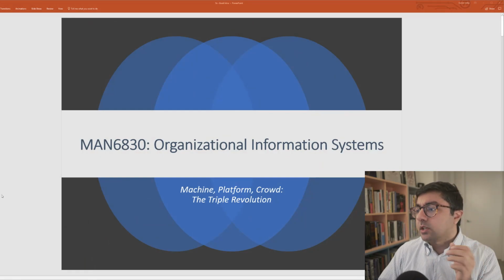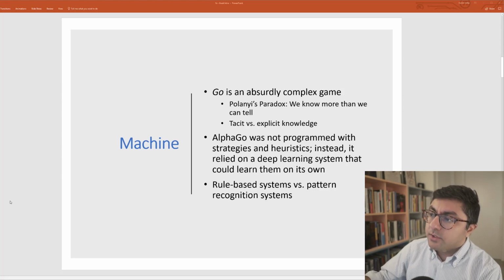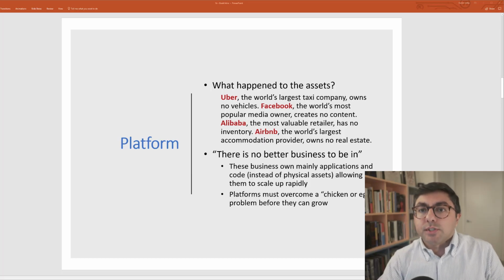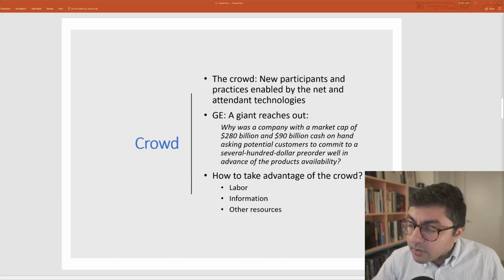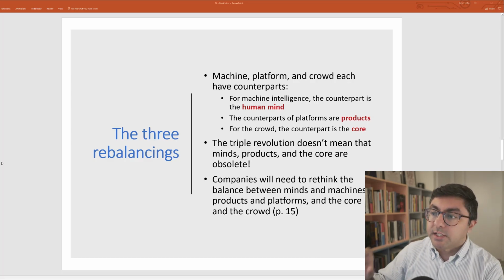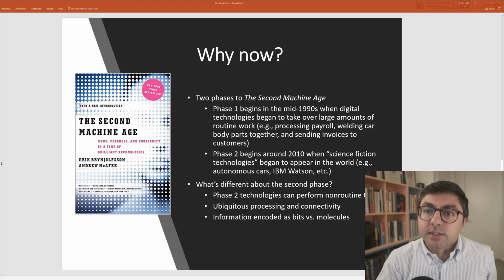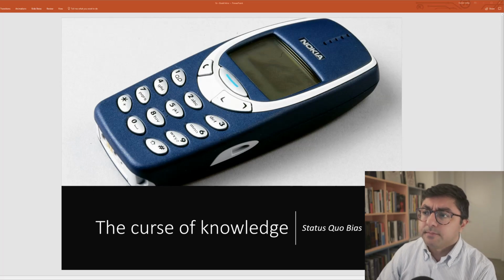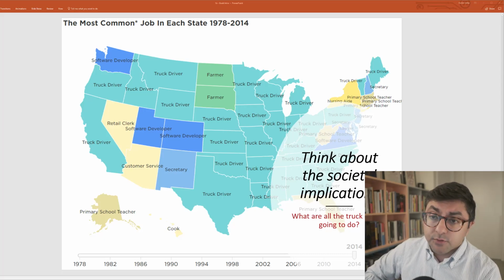MAN6830: MPC Ch. 1 Lecture Video